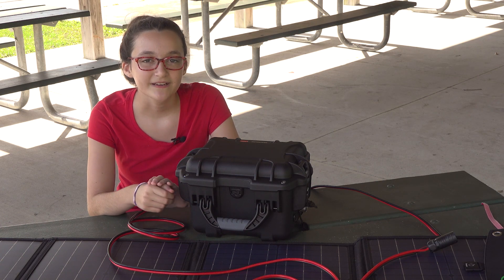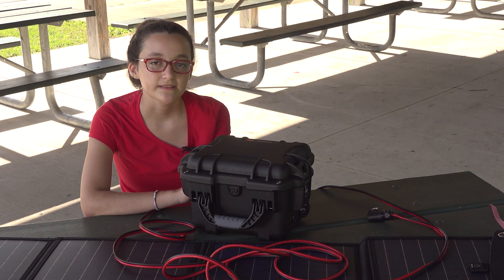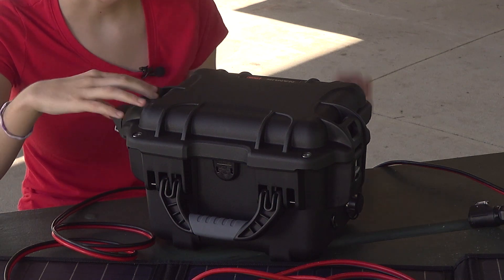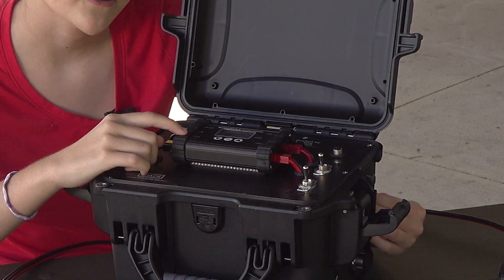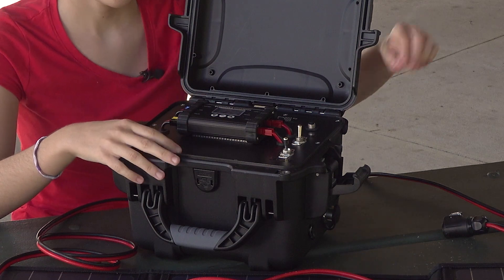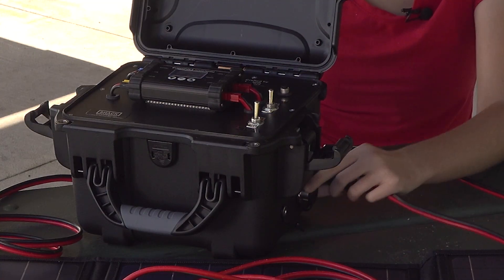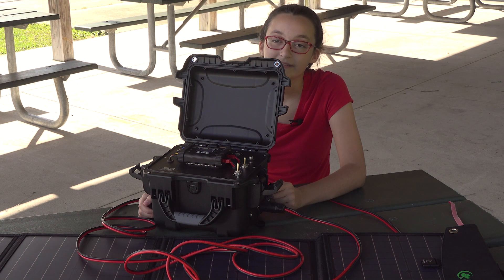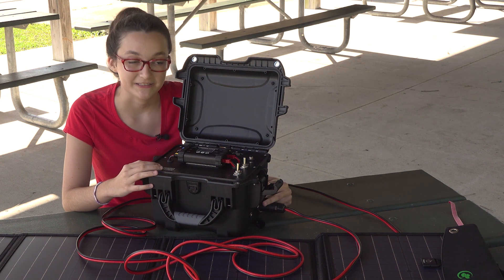An Off-Grid Must – A Solar Power Generator!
Hope (ND2L) and Grace (KE3G) have been busy designing some new Solaris Plus solar power generators and in this video, Hope gives a closer look at the Shack-in-a-Box Solaris Plus v2.0 360 Watt Hour Solar Power Generator.  This portable solar generator is built into a Nanuk 908 case and features a Bioenno Power 30 AH LiFePO4 (lithium iron phosphate) battery, Buddipole POWERmini solar charge controller/power management system, LED light, Furion Solar Power input, and Anderson PowerPole power outputs.

The Shack-in-a-Box Solaris Plus v2.0 360 Watt Hour Solar Power Generator is great for off-grid, camping, amateur radio, and when disaster, such as a hurricane, tornado, derecho. blizzard, or wildfire strikes.  Ham radio operators use our Solaris Solar Generators for ARES emergency communications, Parks on the Air, Field Day, DXpeditions, and many other amateur radio activities.